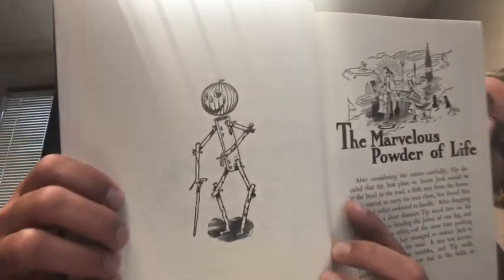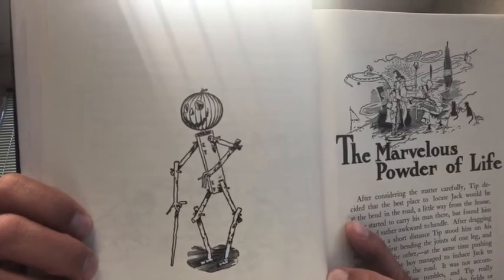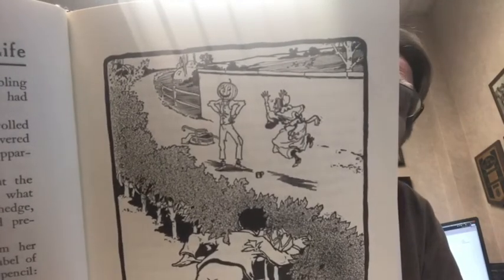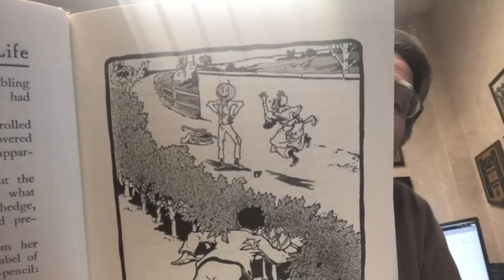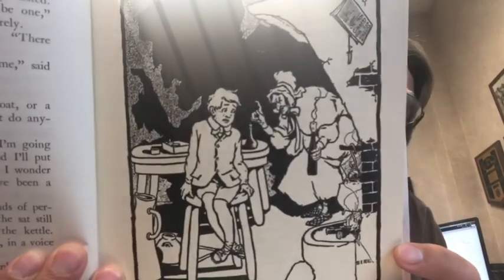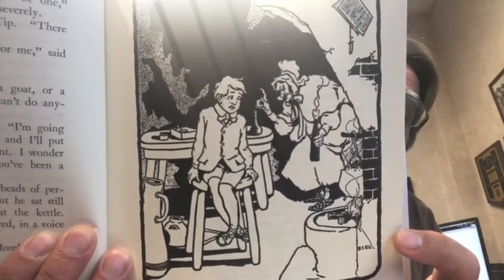The Marvelous Land of Oz (Chapter 2)